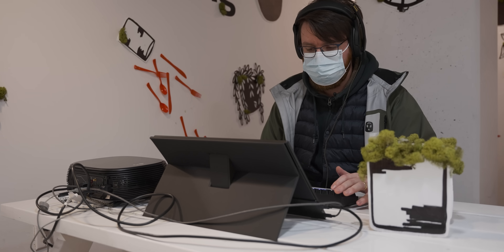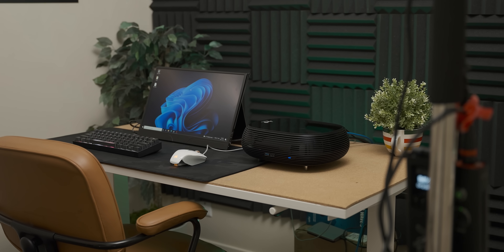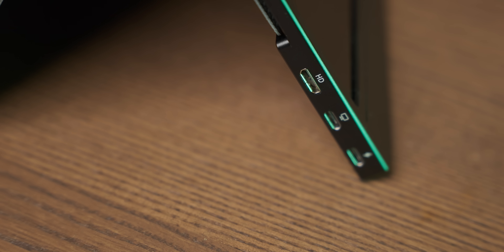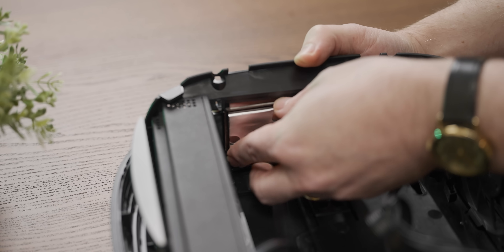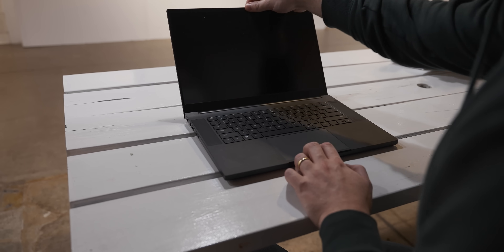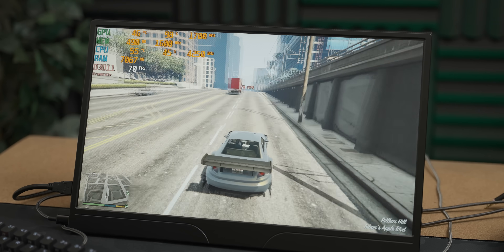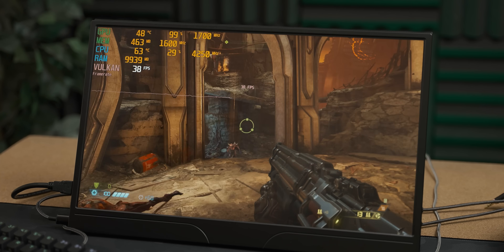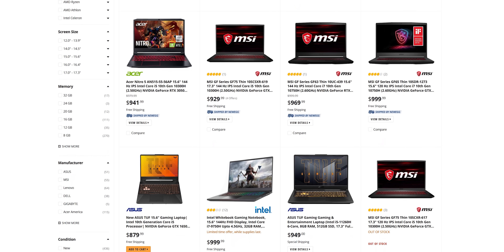Wildly Impractical "Budget" Portable Mini Gaming Setup...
I built a budget portable mini gaming setup which is wildly impractical but still very cool.